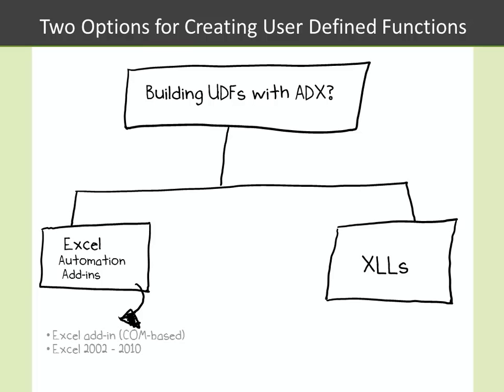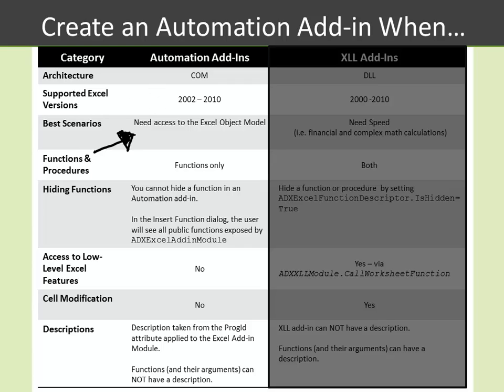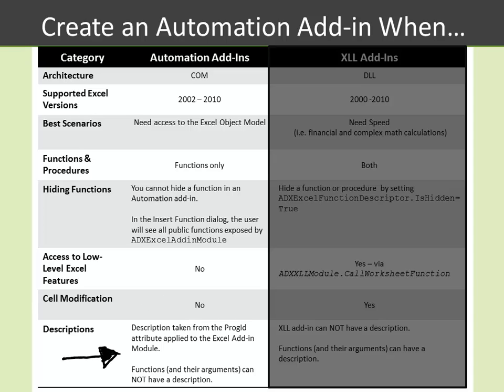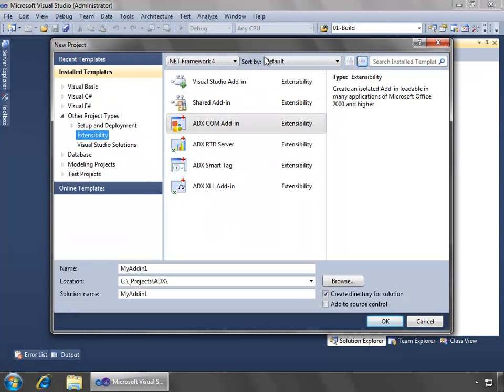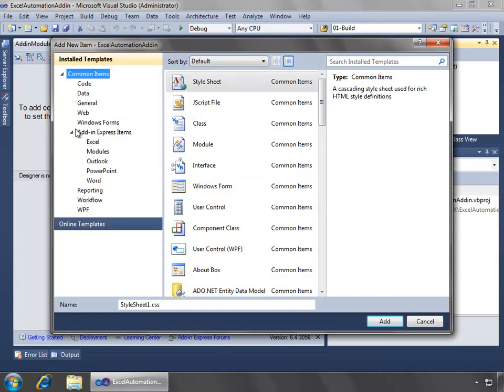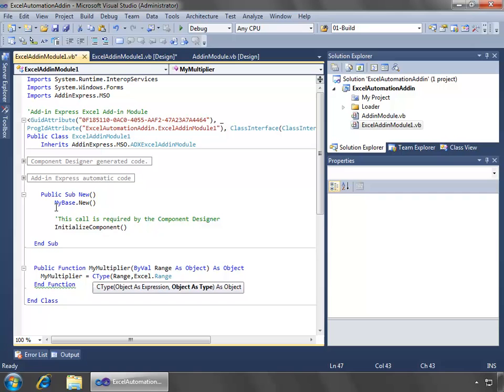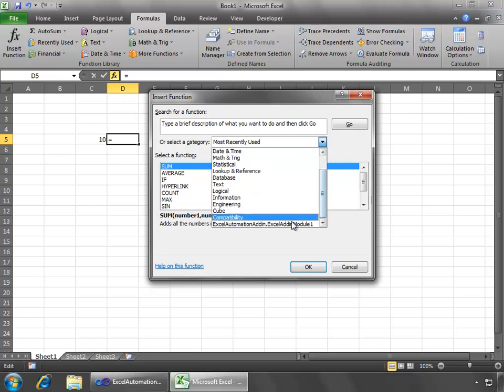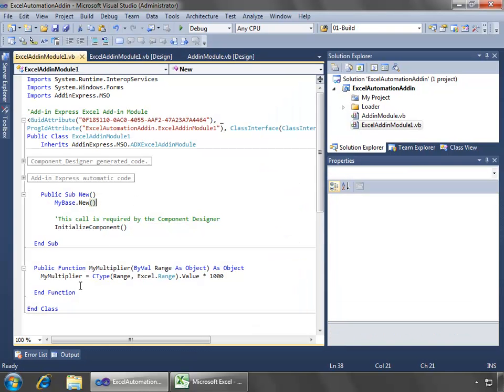Developing an Excel Automation Add-in: C#, VB.NET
This video explains how to build UDFs using Excel Automation add-ins and XLL addins in Visual Studio 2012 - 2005 (VB.NET and C#).

Also, you can find a step-by-step example of how to create an Automation add-in for Excel 2013, 2010, 2007 and 2003 here: